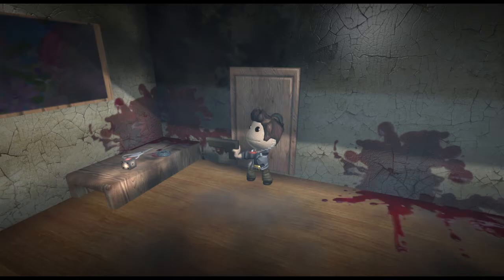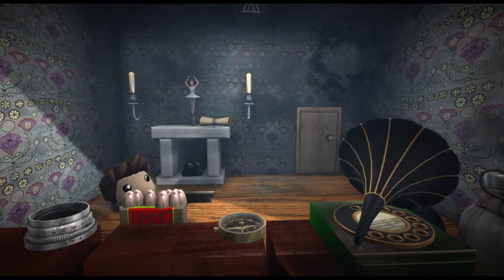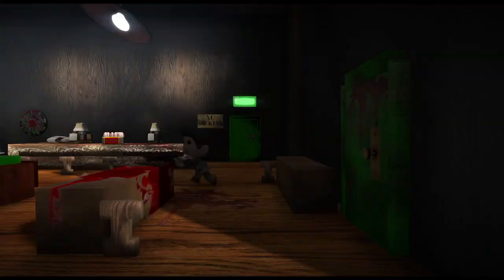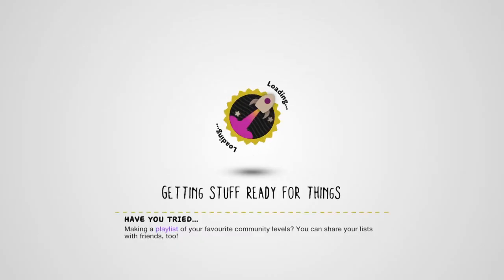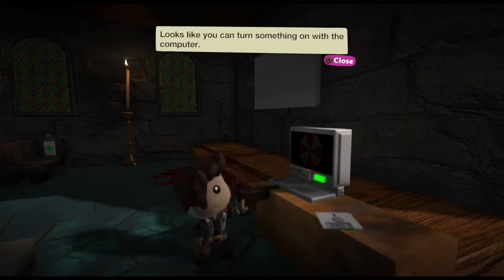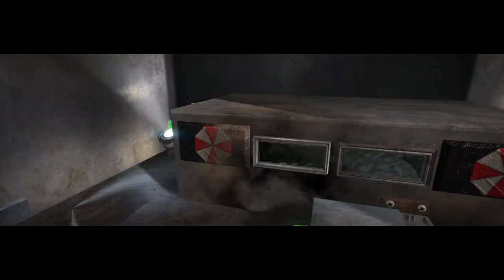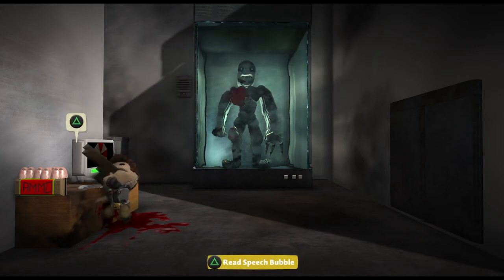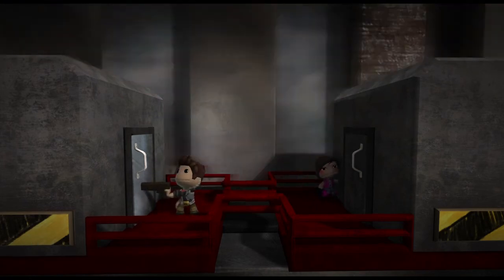Resident Evil little big planet play through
A play through of my resident Evil little big planet game